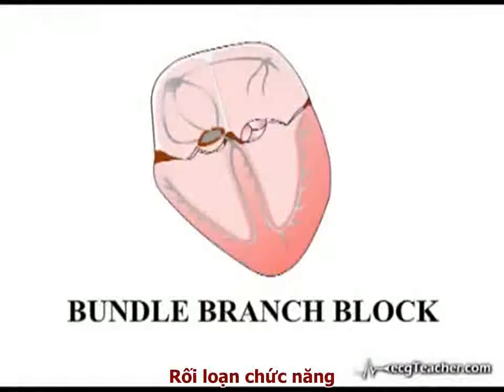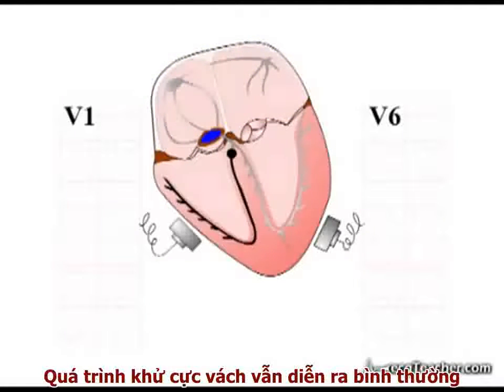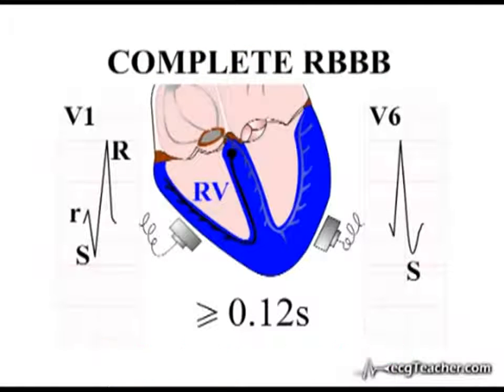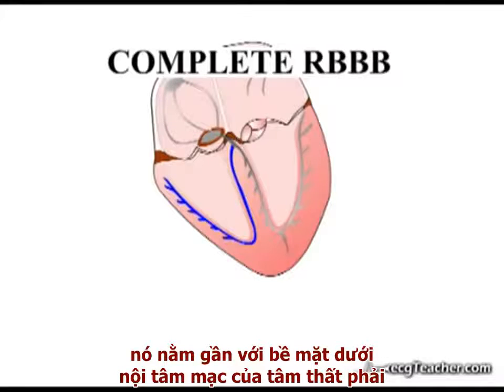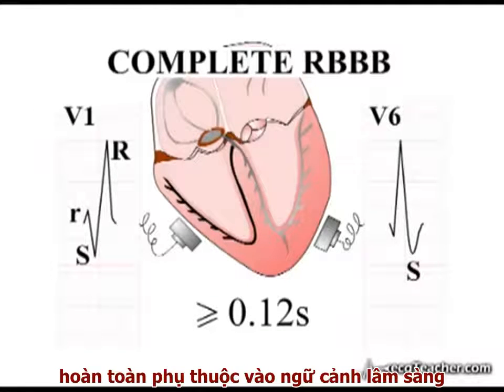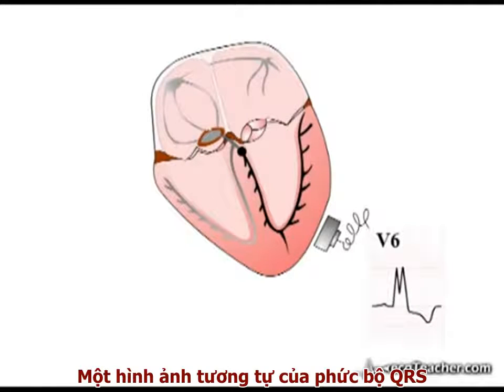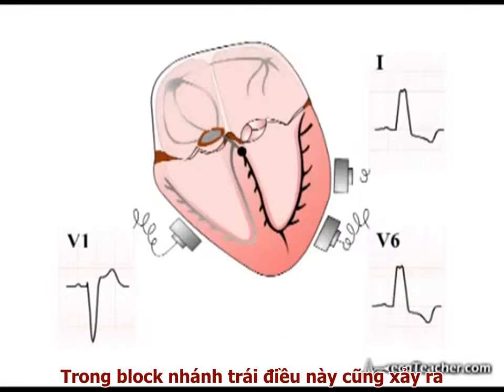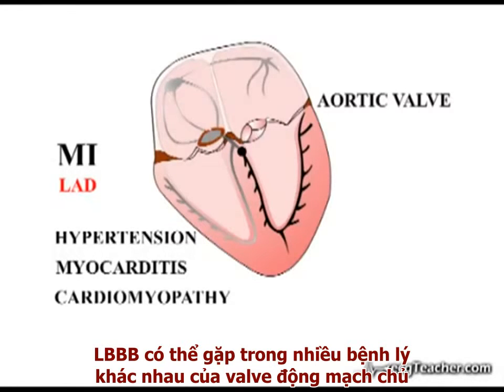Hướng dẫn đọc điện tâm đồ cơ bản - 5.2 Block nhánh